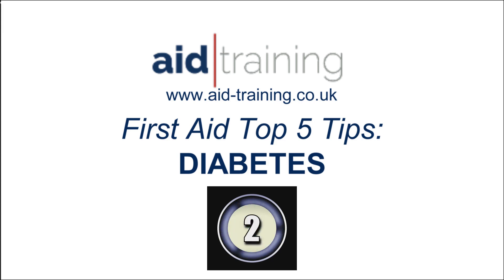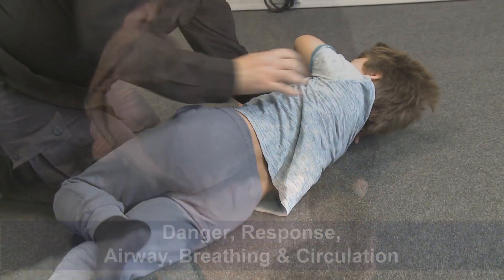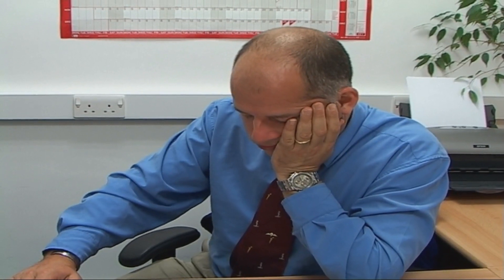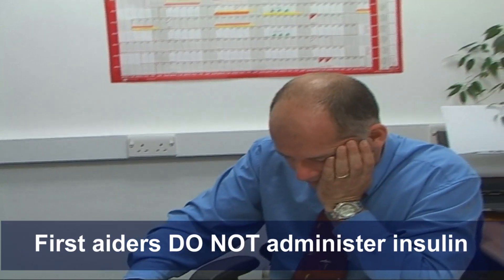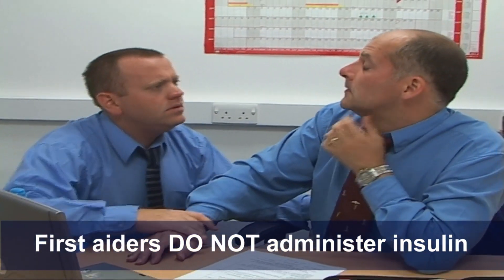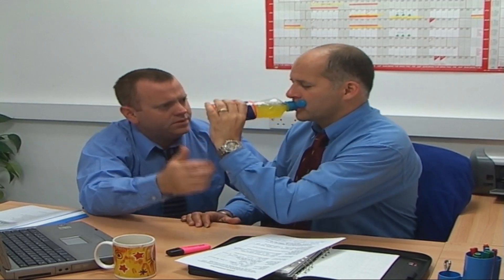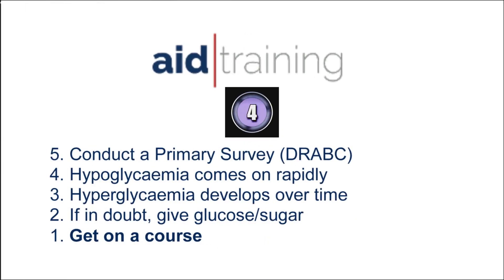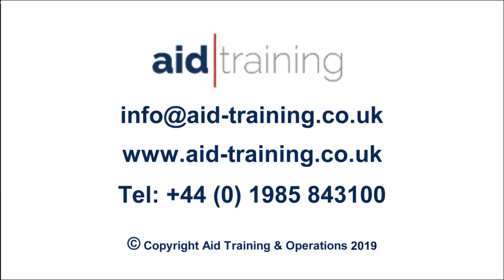5 First Aid Top Tips On Diabetes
Here's a short video with 5 top tips on diabetes!

We also post these types of videos on our Facebook page every Tuesday using

Use aidtraining to tag us in any posts!